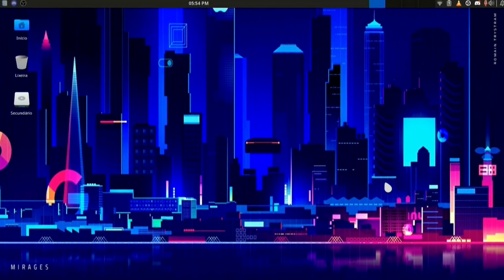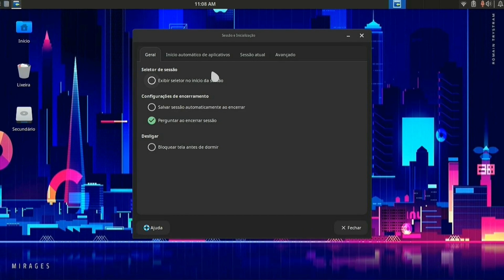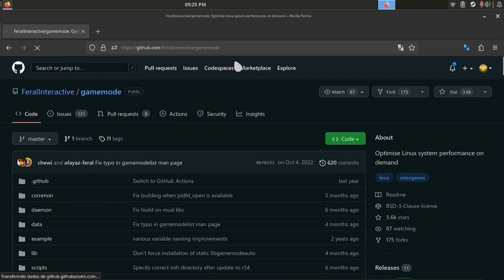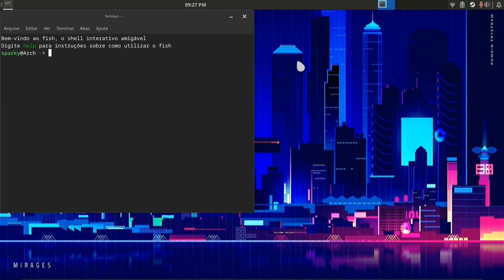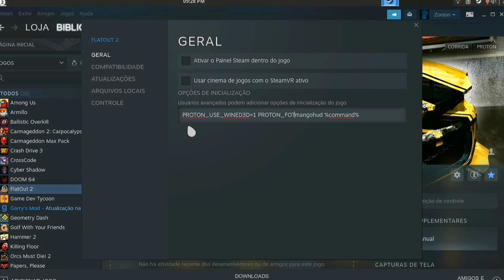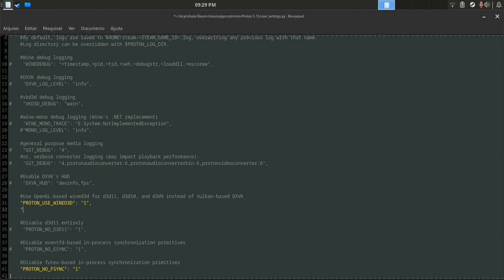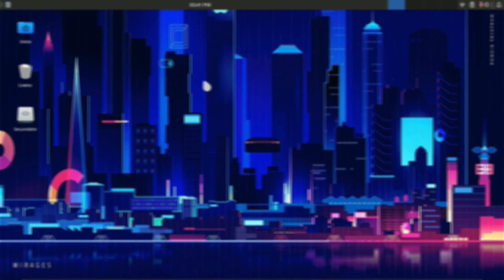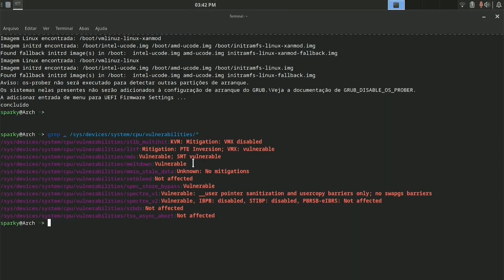Improving your Gaming Perfomance on Linux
In this video i will show some useful configurations to improve your perfomance on a Linux system.